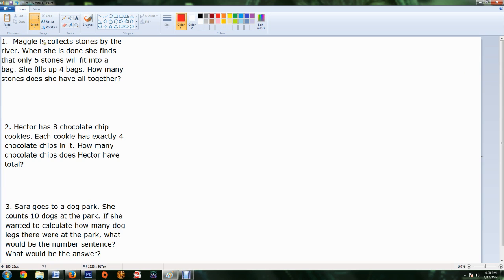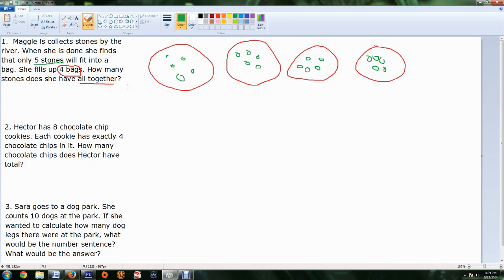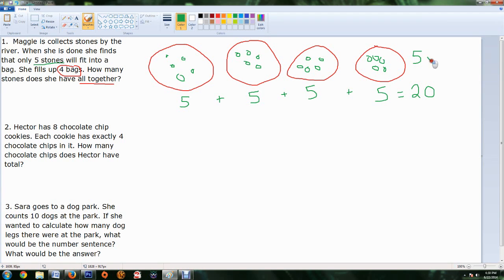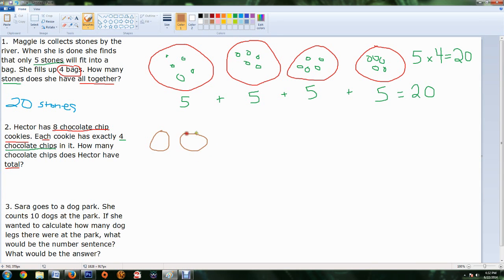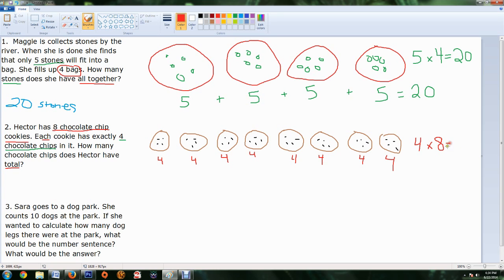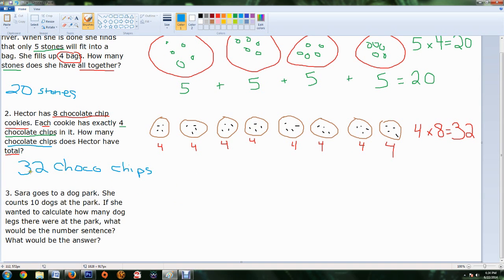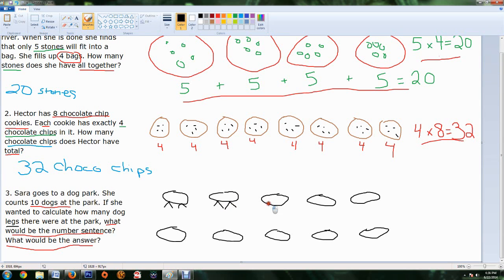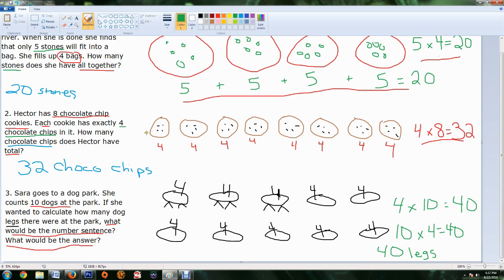Multiplication Word Problem tutorial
How to read and solve some basic multiplication word problems. Aimed for third grade level.